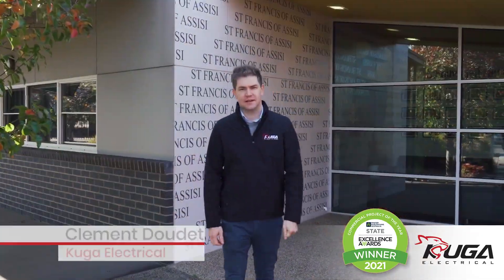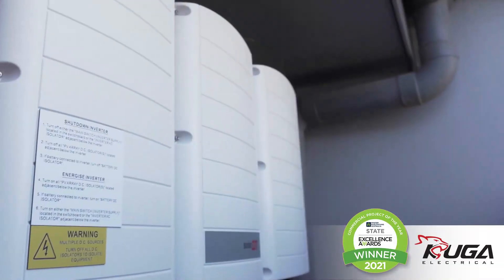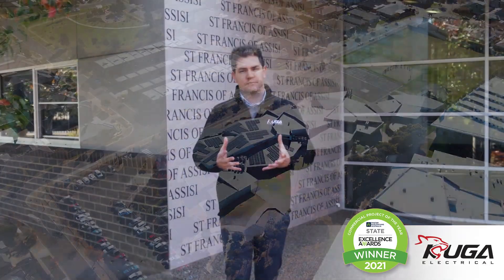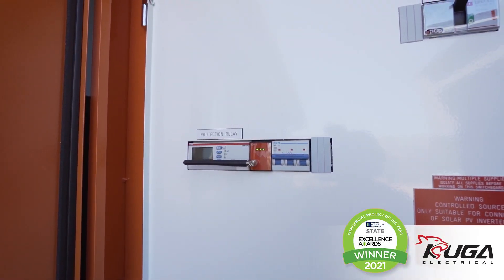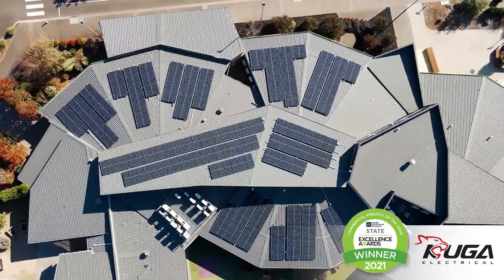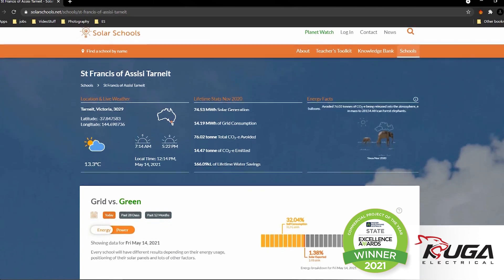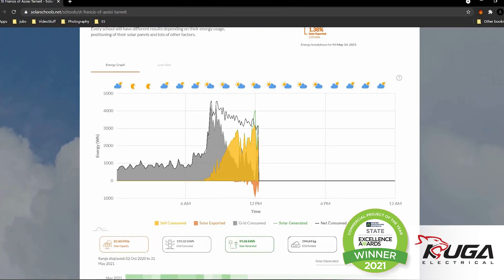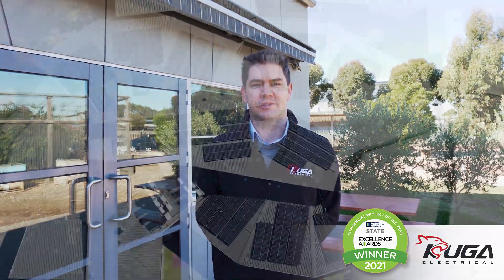99.9 kW system at St Francis of Assisi, Tarneit